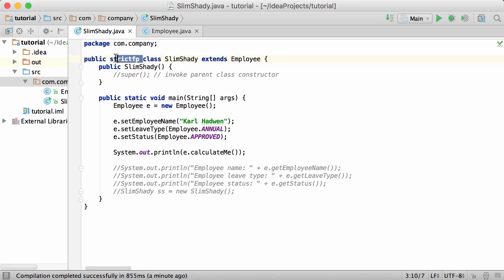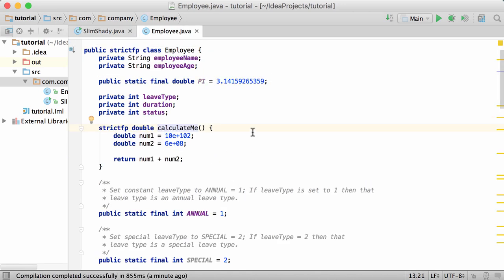74.Java Tutorial - #74 - strictfp Keyword